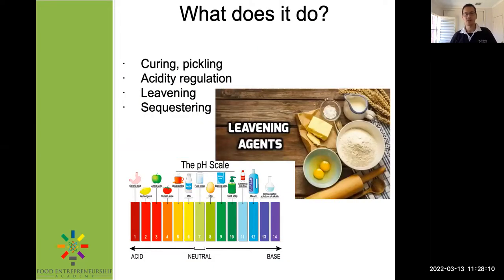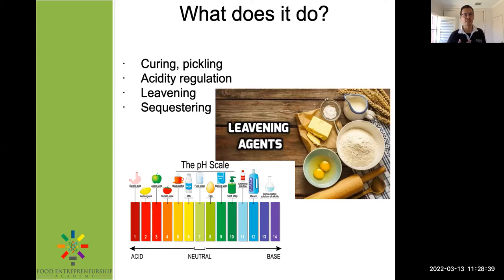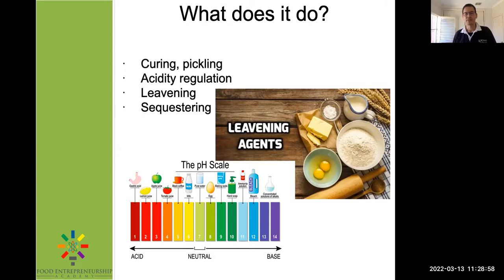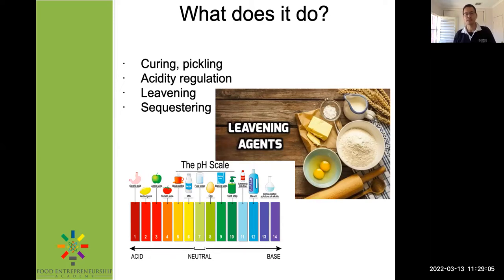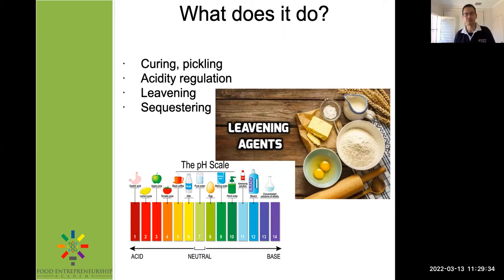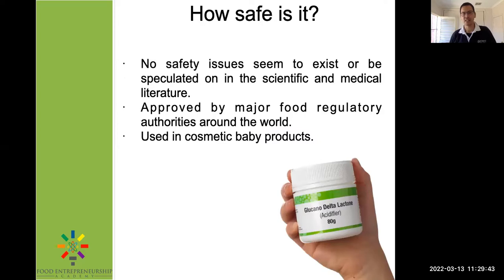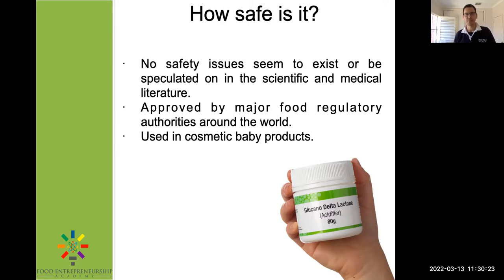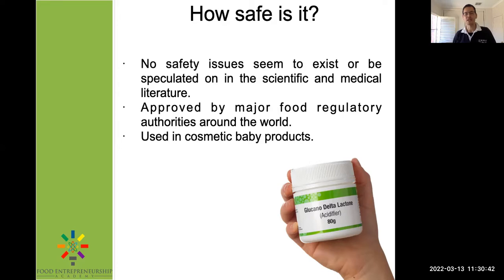About glucono-δ-lactone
Here we discuss about food additive E575, glucono-δ-lactone.